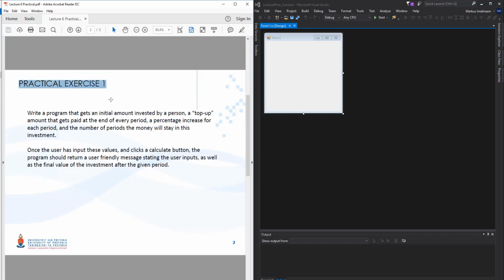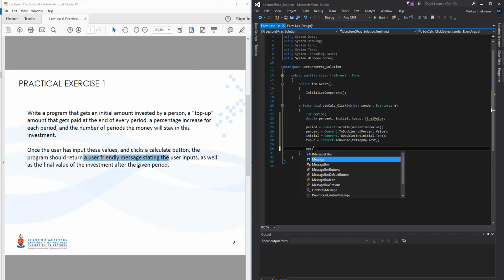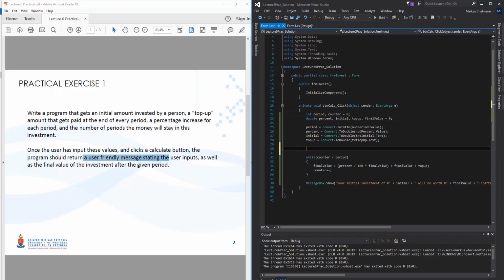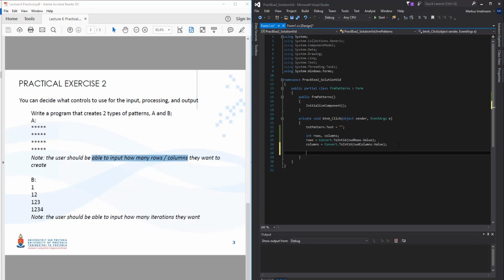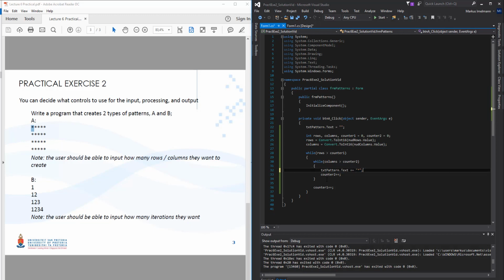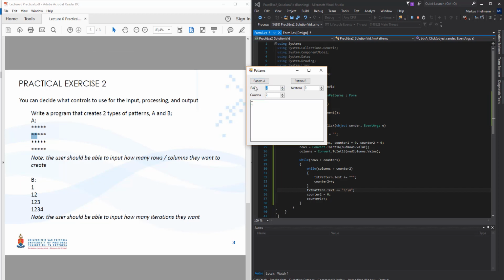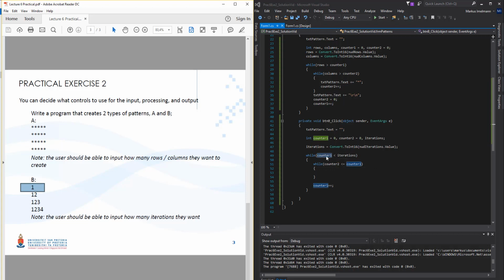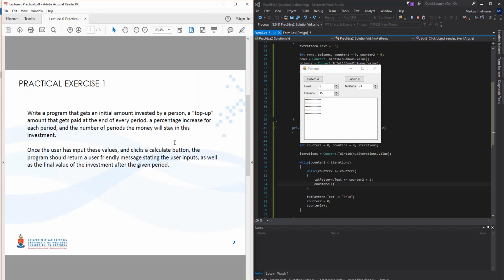Practical 6 Exercise 1 & 2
This is the solution video for practical 6 exercise 1 and 2, in which we go through the questions and create the programs that are required.